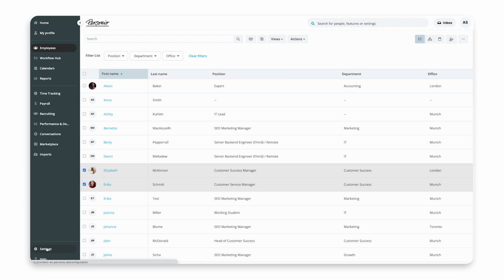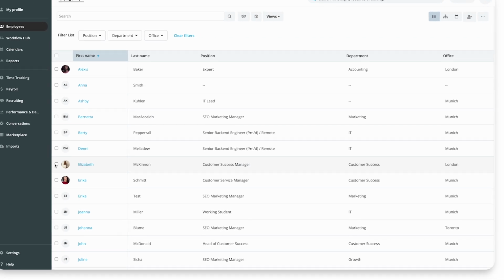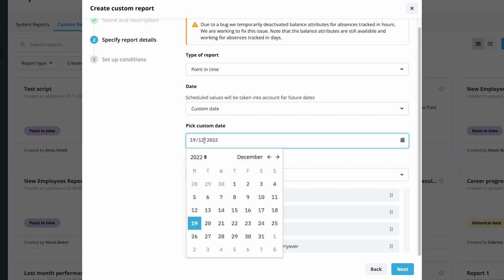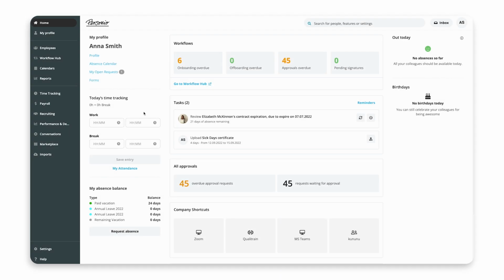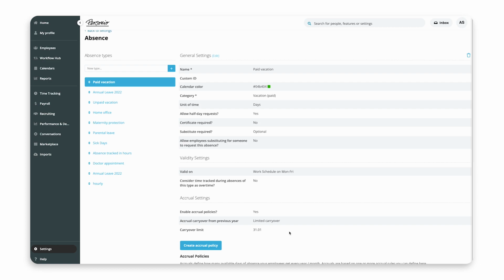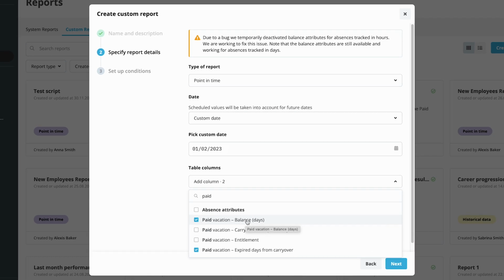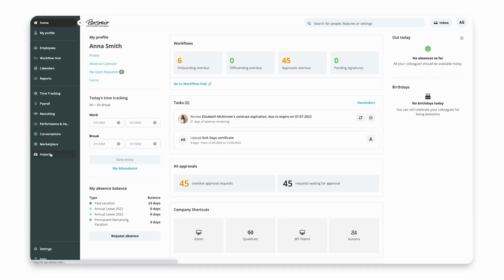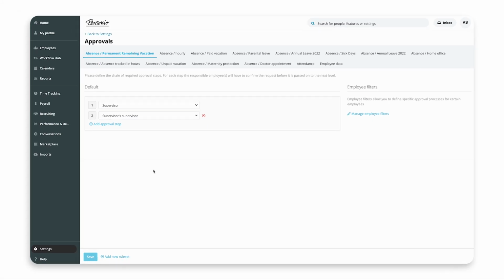Change the Carryover Limit for Vacation Days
In this video, we will show you how to change a carryover limit that had been previously defined and is actively being used.

00:00-00:20 Intro
00:20-03:20 Option 1: Temporary Adjustment
03:20-05:36 Option 2: Permanent Adjustment